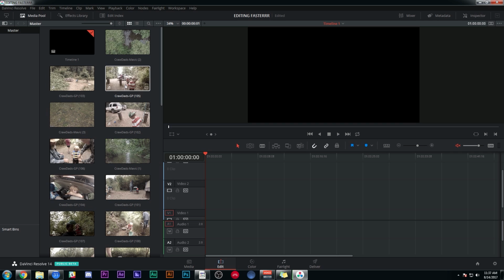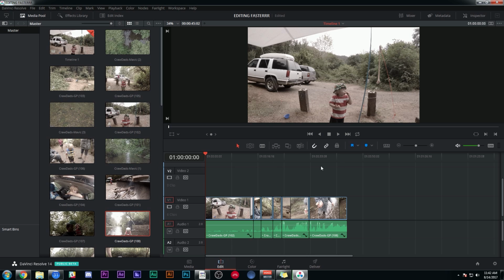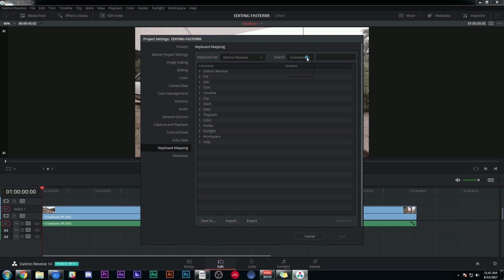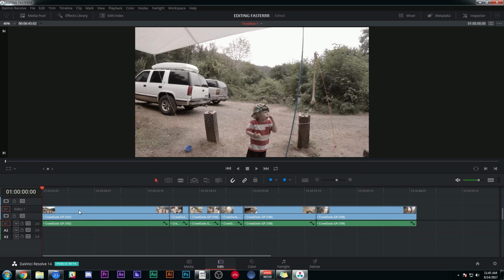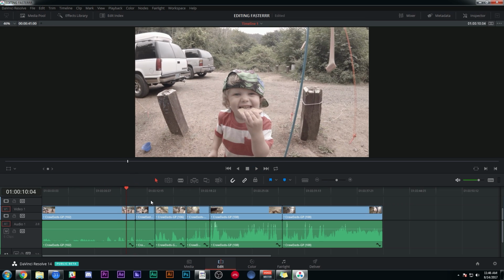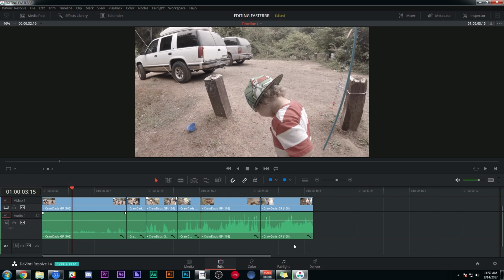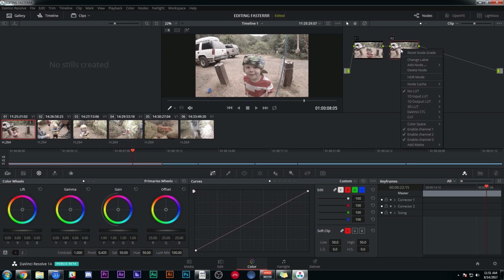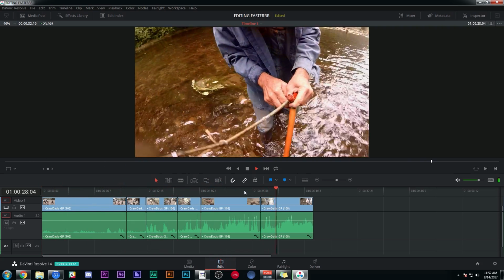Tips to Edit Faster in Resolve 14 - DaVinci Resolve Tutorial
FILMIC COLOR GRADING LUT PACKS FOR DJI, SONY, CANON, GOPRO, BLACKMAGIC, AND MORE